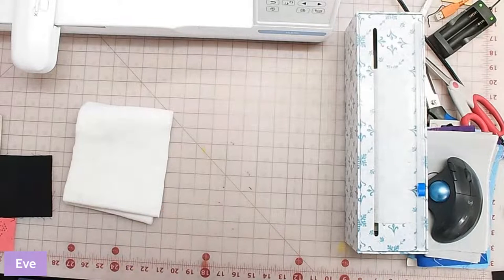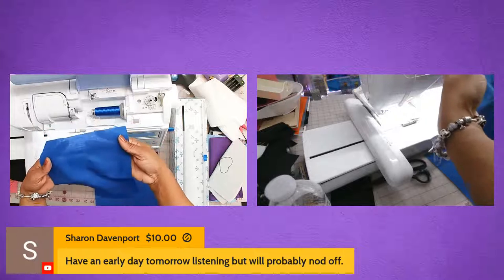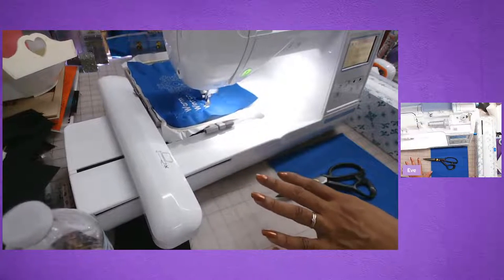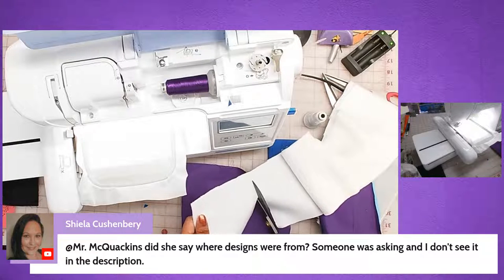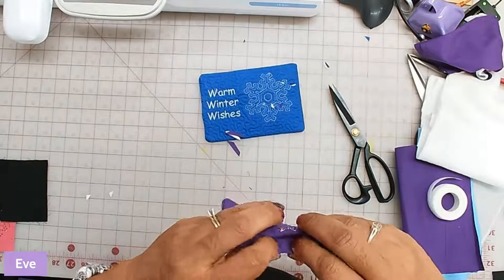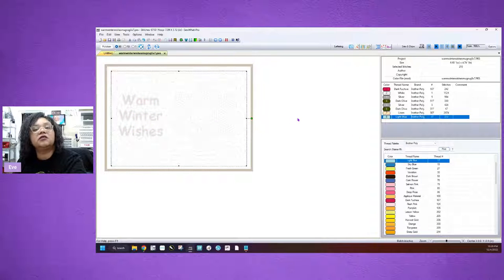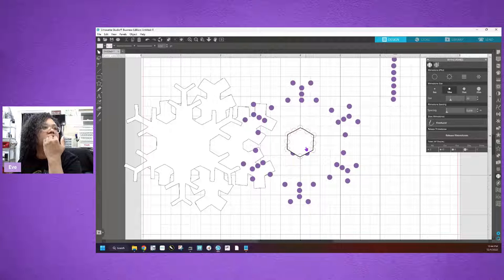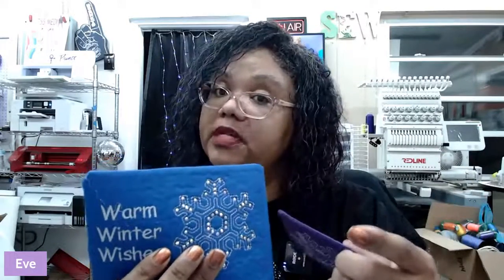EASY 4x4 In The Hoop Mug Rug Embroidery with Rhinestone Bling!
EASY In The Hoop Mug Rug Embroidery with Rhinestone Bling! Make an EASY In The Hoop mug rug for the 4x4 and 5x7 brother embroidery machine and add bling to it with your Cricut!

Hoop N Press Pads, threads, and Stabilizer Cutter AND Stabilizer can be found

Marilyn's Etsy Shop
Craftable Things Etsy

🛒 The Baby's Booty Amazon Store is where you can find the things I feature on this channel and I use in my studio!

Here is a link to their website where you can download a free limited trial!

🤝 Join Our Hoop Group!!! Crafters Unite!